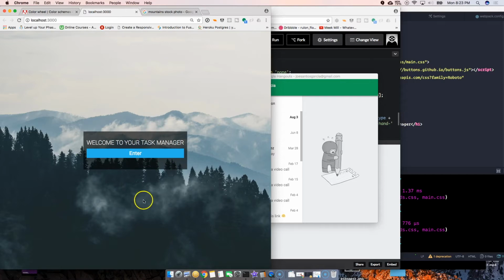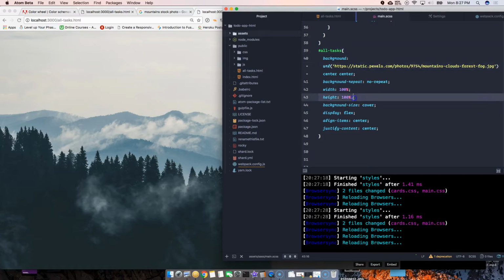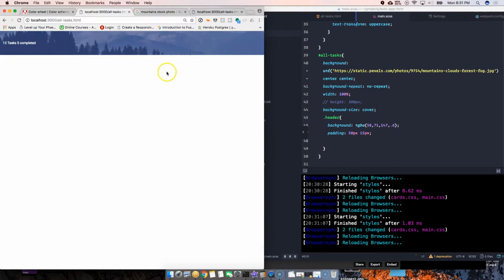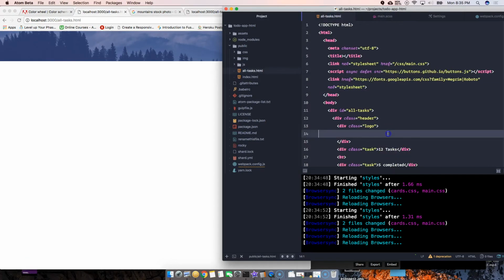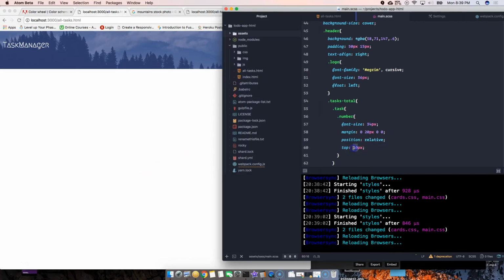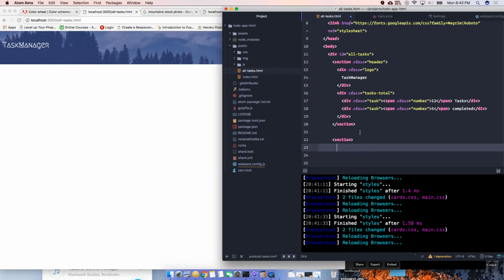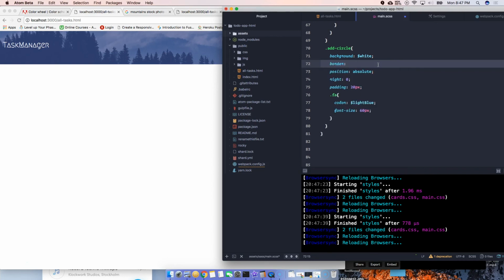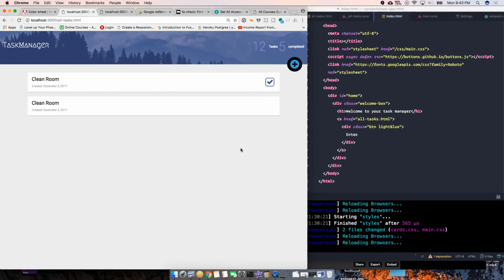Build the homepage of a Todo App Html & CSS